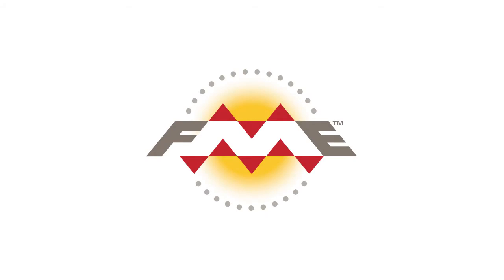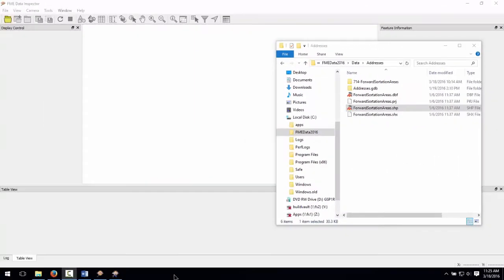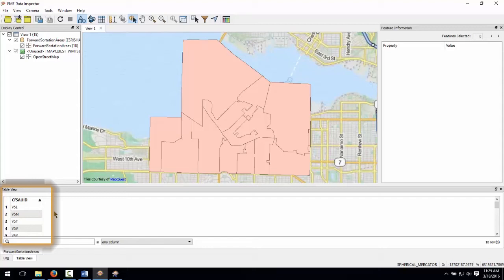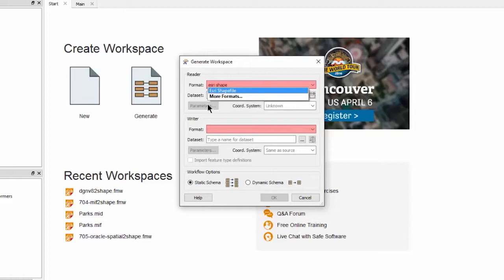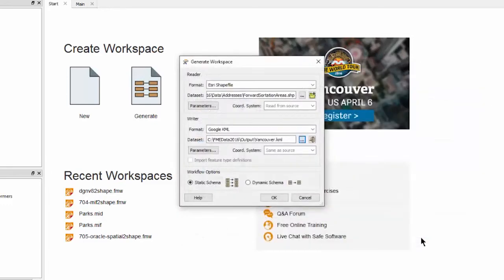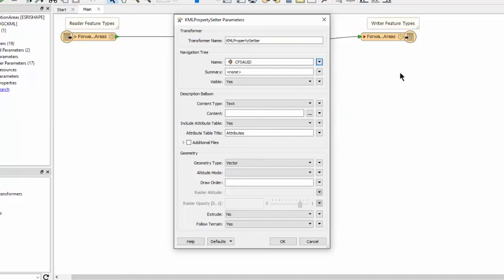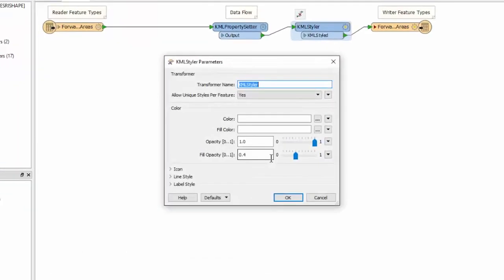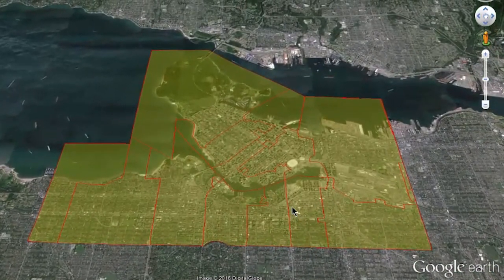How to convert Shapefile to KML 2016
See how to import Esri Shapefile to Google Earth (shp to kml / kmz) and how to style the data. to learn more.